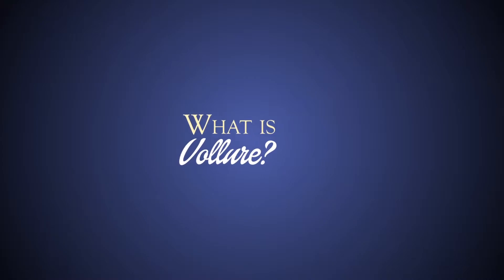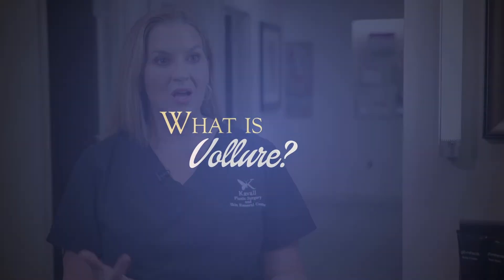Dr. Kavali explains Vollure, the latest filler from Allergan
Get the latest on Vollure form Dr. Kavali